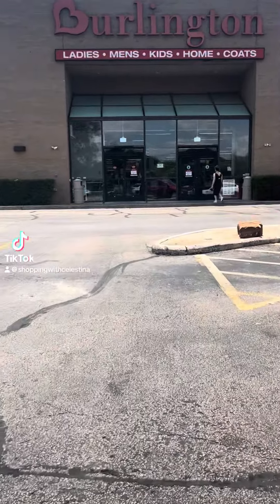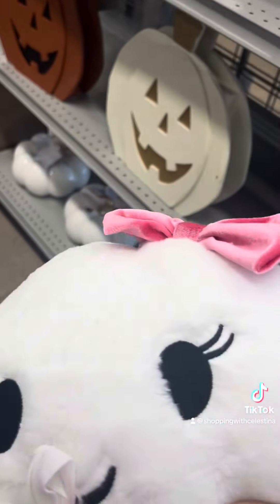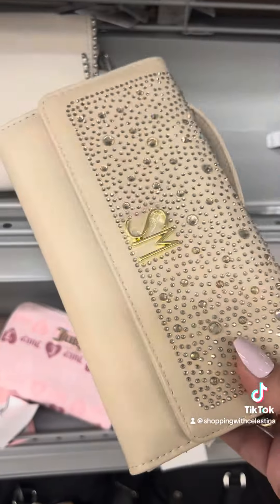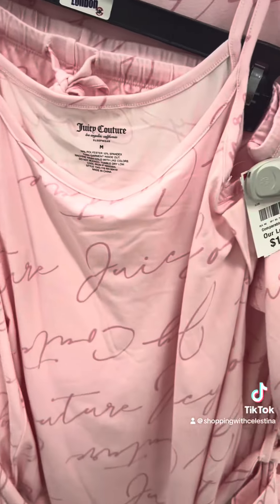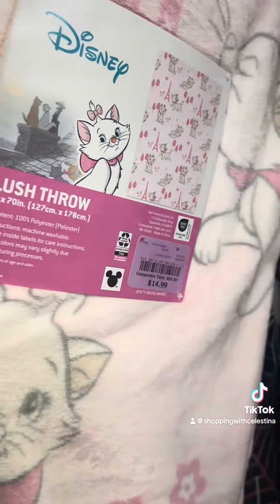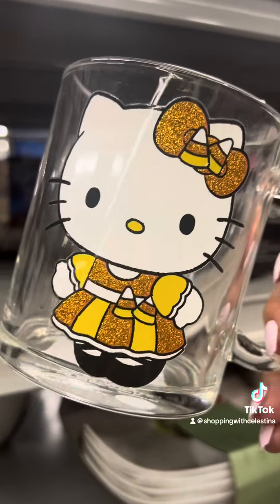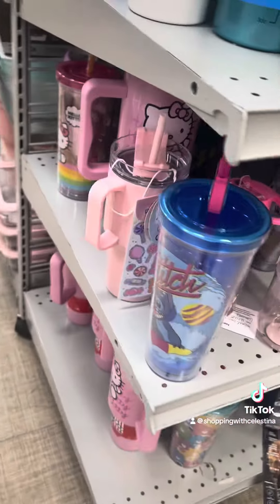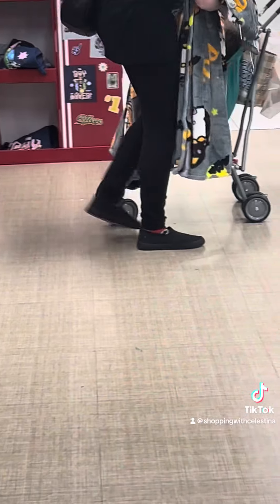Shop With Me at Burlington